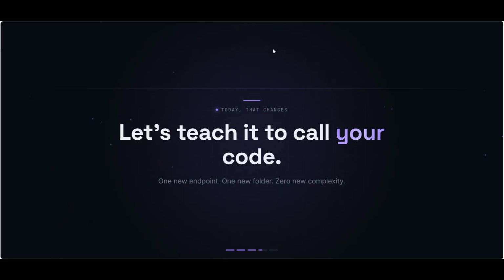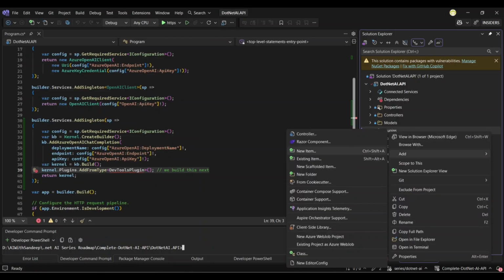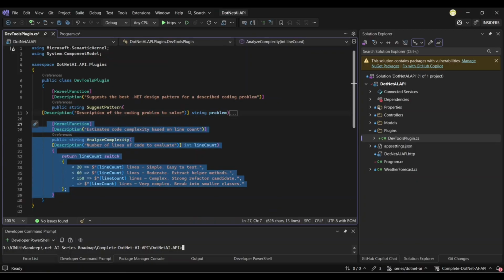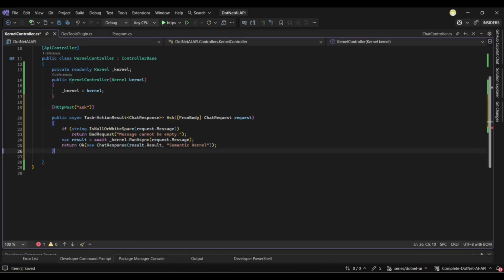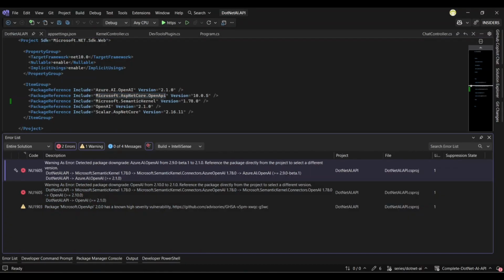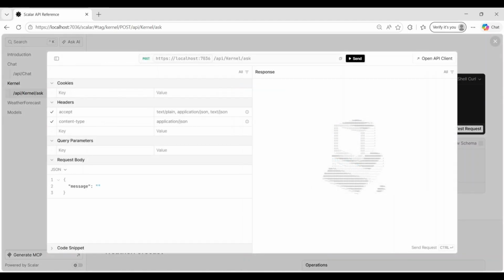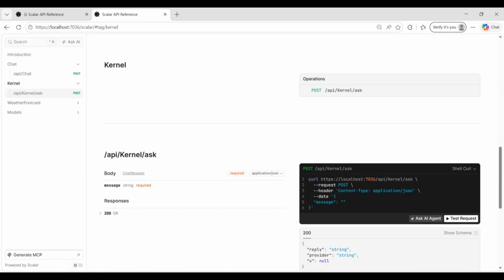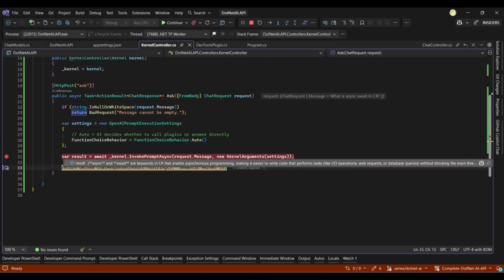Why Every .NET Developer Needs Semantic Kernel in 2026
🚀 Welcome to Episode 04 of the Complete .NET AI Developer Series (2026)!

Ready to simplify AI development with Microsoft's official AI SDK?

In this episode, we'll explore the fundamentals of Semantic Kernel and learn how it helps you build enterprise-grade AI applications with .NET. Instead of manually managing prompts, AI providers, and workflows, you'll discover how Semantic Kernel provides a clean, extensible framework for orchestrating AI capabilities.

By the end of this tutorial, you'll understand the core concepts of Semantic Kernel and build your first AI application using Microsoft's official SDK.

Whether you're a .NET developer, software engineer, or AI enthusiast, this series will take you from zero to deploying enterprise AI solutions.

✅ What is Semantic Kernel?

✅ Why Microsoft created Semantic Kernel

✅ Install the Semantic Kernel NuGet package

✅ Configure Semantic Kernel with Azure OpenAI

✅ Configure Semantic Kernel with OpenAI

✅ Create your first Kernel instance

✅ Invoke AI using Semantic Kernel

✅ Understand Plugins and Functions

✅ Build your first Semantic Kernel application

📺 Complete .NET AI Developer Series (2026)

This is a 20-episode hands-on series where we'll build enterprise-grade AI applications using modern Microsoft technologies.

✔ Episode 01 – Complete .NET AI Development Setup ✅

✔ Episode 02 – Build Your First AI Web API ✅

✔ Episode 03 – Azure OpenAI + OpenAI Integration ✅

✔ Episode 04 – Semantic Kernel Fundamentals ✅

✔ Episode 05 – Prompt Engineering Fundamentals

✔ Episode 06 – Retrieval-Augmented Generation (RAG)

✔ Episode 07 – Vector Databases

✔ Episode 08 – AI Agents

✔ Episode 09 – Model Context Protocol (MCP)

✔ Episode 10 – Memory & Chat History

✔ Episode 11 – Function Calling

✔ Episode 12 – Authentication & Security

✔ Episode 13 – ASP.NET Core Integration

✔ Episode 14 – Blazor AI Applications

✔ Episode 15 – React AI Applications

✔ Episode 16 – Streaming AI Responses

✔ Episode 17 – Observability & Monitoring

✔ Episode 18 – Performance Optimization

✔ Episode 19 – Production Deployment

✔ Episode 20 – Enterprise Best Practices & Complete AI System

🤖 Download the Source Code (FREE)

💻 Backend Repository

📥 Episode 04 Source Code

We'll continue enhancing this project throughout the entire series.

🛠 Technologies Covered

• .NET

• C#

• ASP.NET Core

• Semantic Kernel

• Azure OpenAI

• OpenAI

• Microsoft.Extensions.AI

• Dependency Injection

• AI Plugins

👨‍💻 .NET Developers

👨‍💻 C# Developers

👨‍💻 AI Engineers

👨‍💻 Software Engineers

📚 Resources

📄 Semantic Kernel Documentation

📄 Azure OpenAI Documentation

What Semantic Kernel feature are you most excited to explore—Plugins, Functions, Memory, or AI Agents?

New episodes are released twice every week!